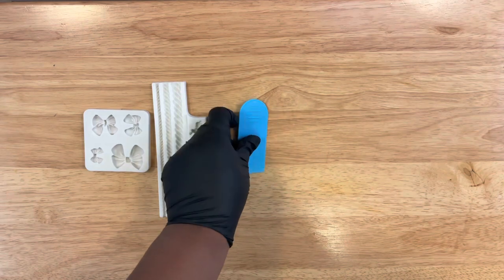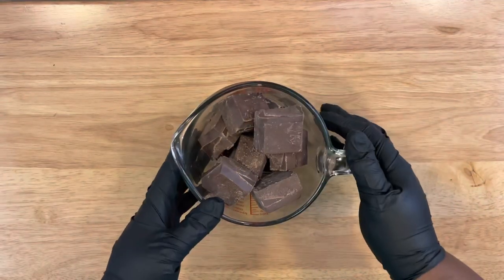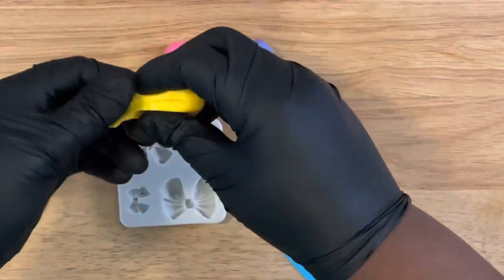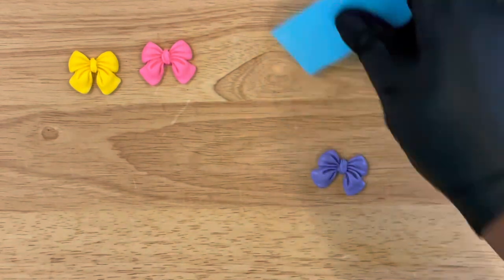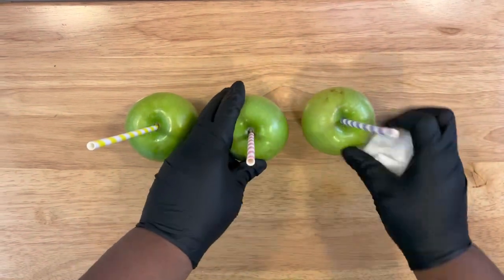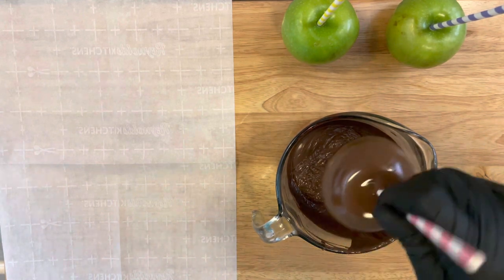Learn How To Turn Chocolate Apples Into Easter Baskets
Learn how to make these amazing Chocolate Easter Apples. Learn How to turn your chocolate apples into Easter Baskets. These are fun and easy to make.

Alternative￼ Bow mold
Rope Mold
Alternative size￼ Apple Sticks
Paper Straws
Fondant:
Grass Jimmies
Ateco Scraper
Edible Royal Icing Transfer Eggs
Edible Royal Icing Transfer Chicks